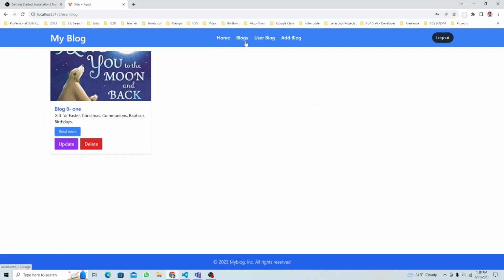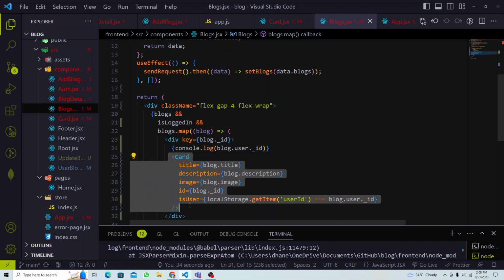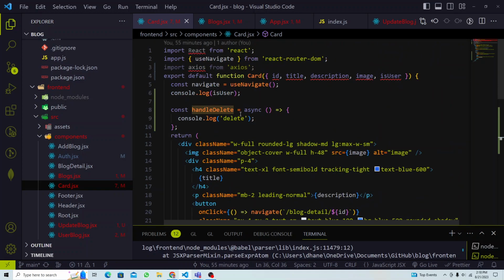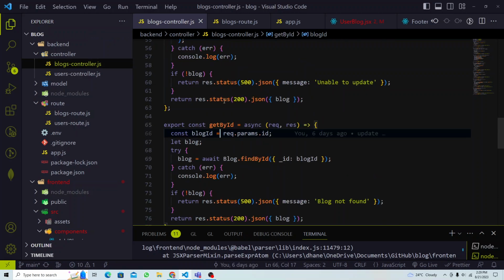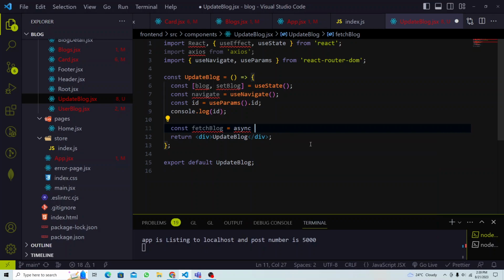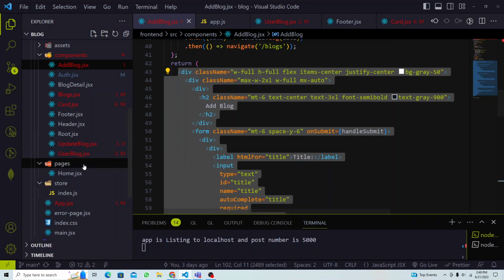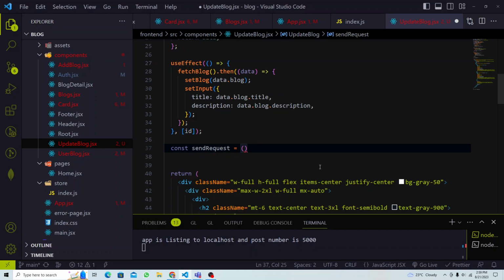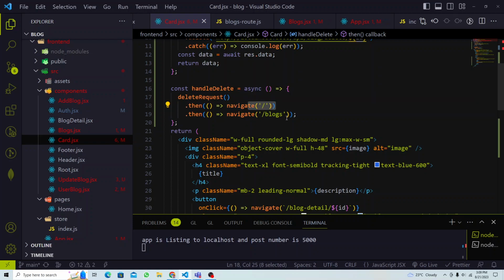blog 6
Blog project class recording